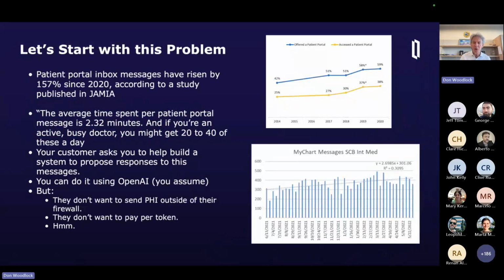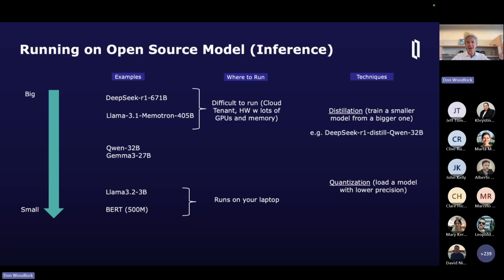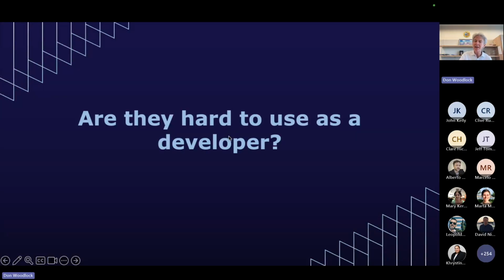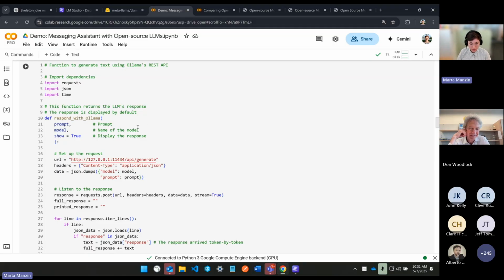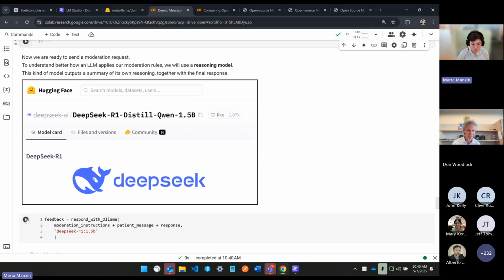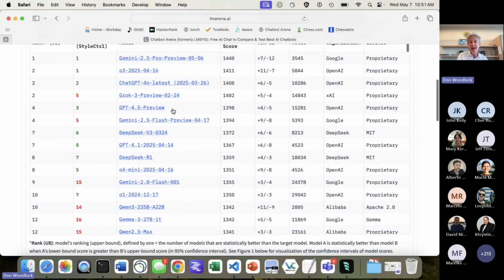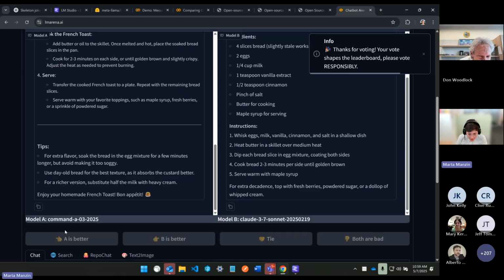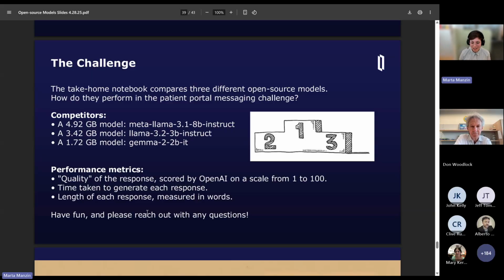Workshop on Open Source AI Models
Speakers: Don Woodlock and Marta Manzin

Description:
Join us for an education session on Open Source AI Models. We will cover:
• The difference between Open Source and Proprietary AI models.
• How easy or hard that they are to use – both as a user and as a developer.
• How to run Open Source models locally.
• How different AI models compare against each other in terms of accuracy and performance.
• How multiple models can be used together to solve a problem.
• What techniques are used to deploy these models including quantization.

We will walk through all these topics using the use case of building an AI system to automatically propose responses to patient portal messages.